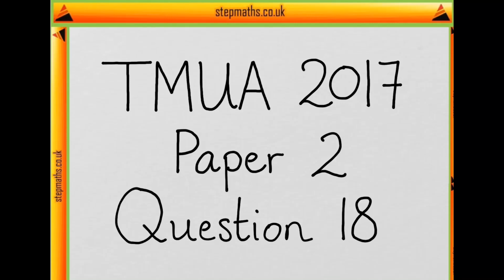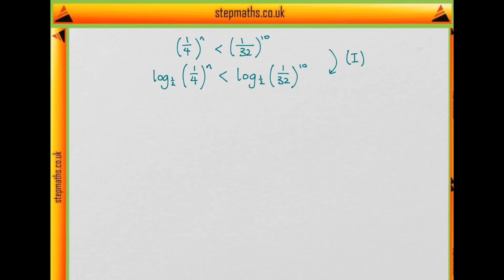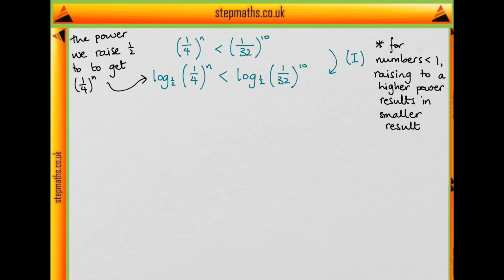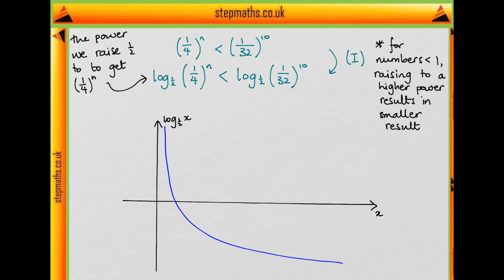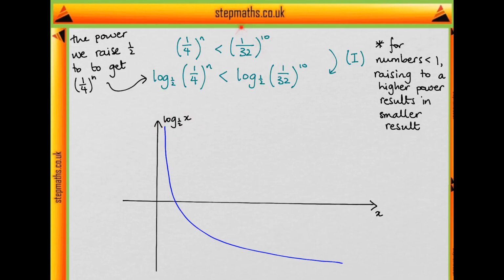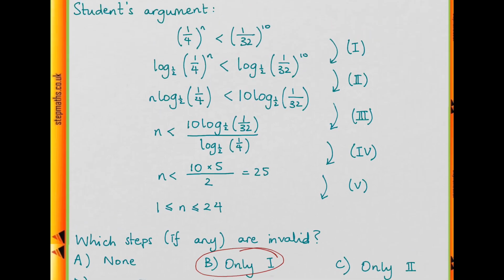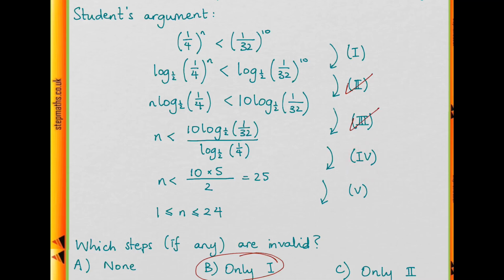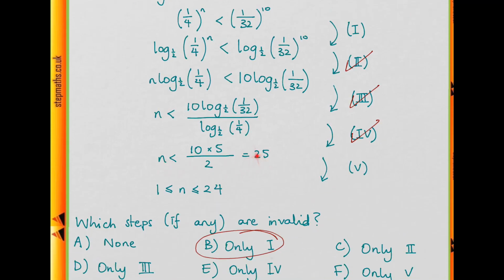TMUA 2017 Paper 2 - Q18 - finding invalid argument - Worked Solution